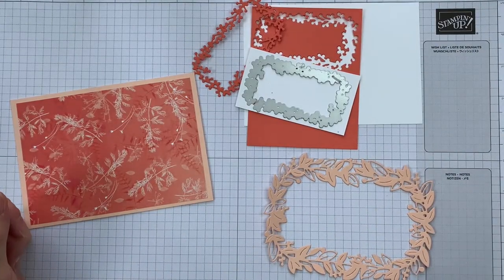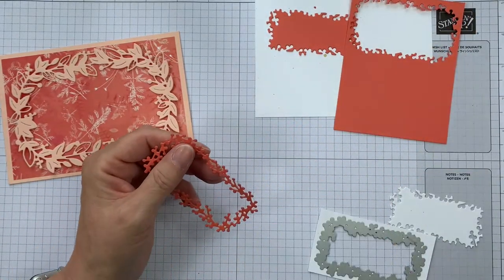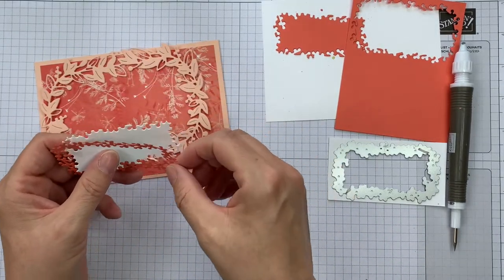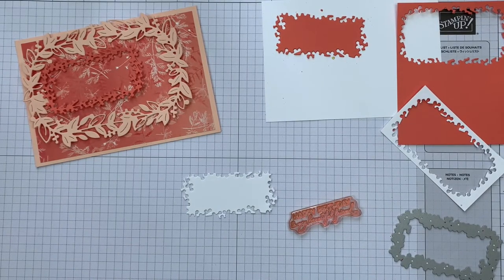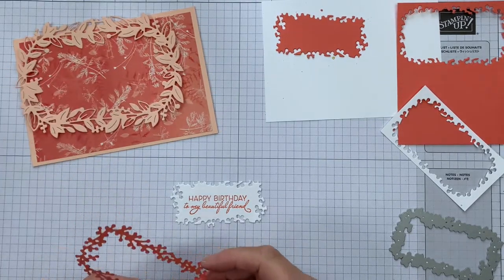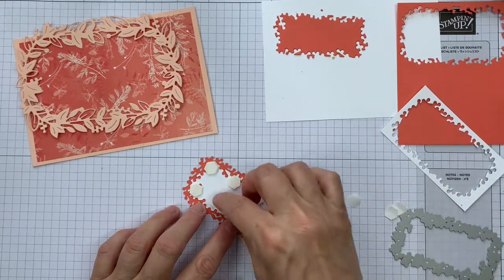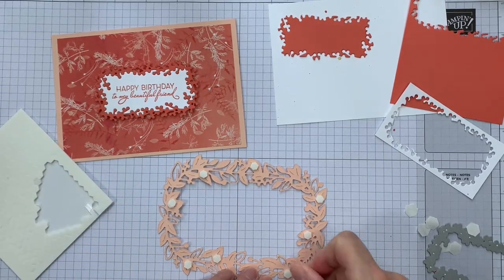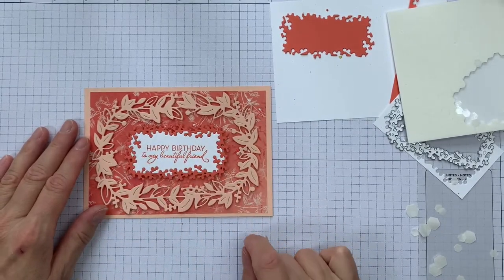Jigsaw frame & label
In this video I show how to create a "jigsawed" frame and label for a card front.